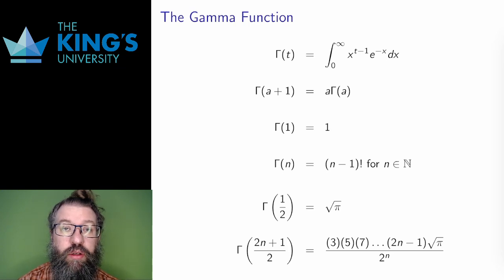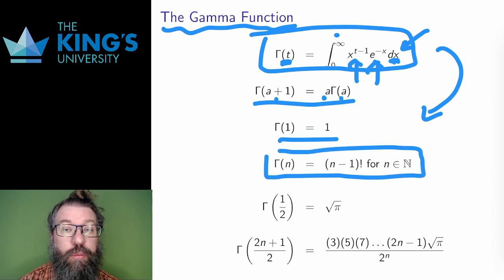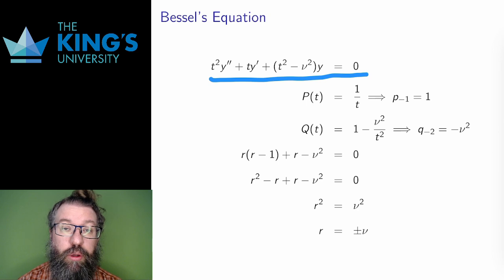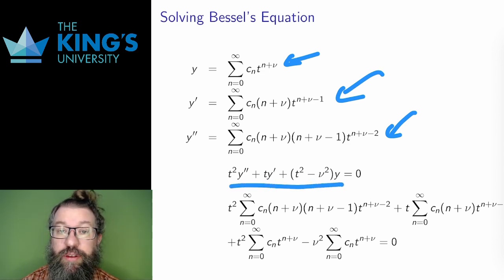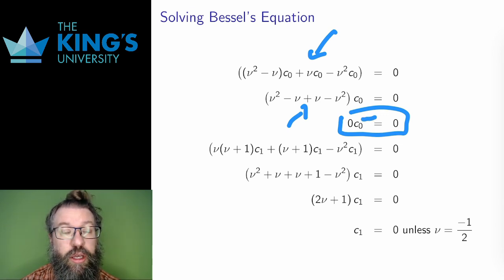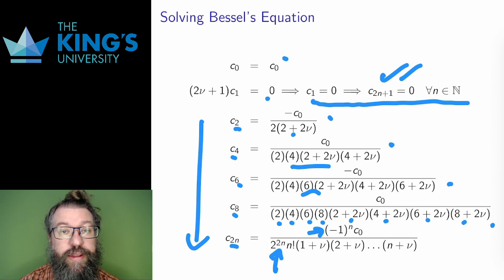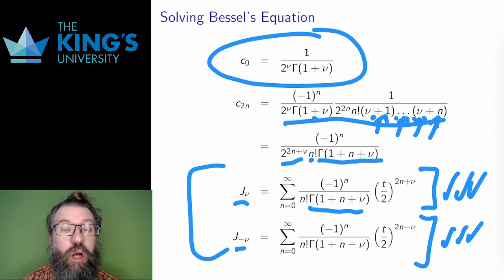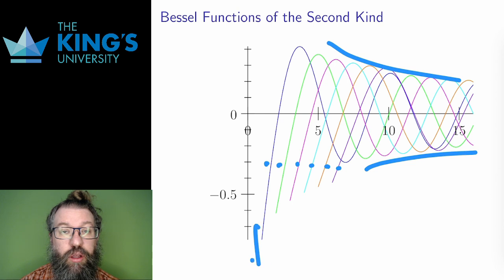Math 330 - Series - Video 6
Bessel Functions